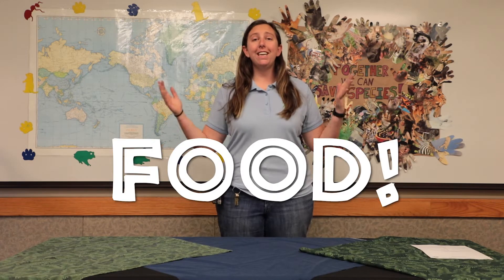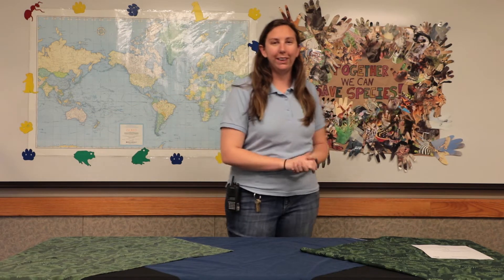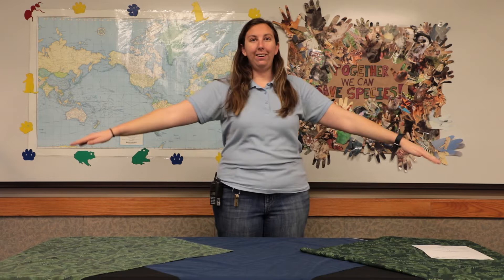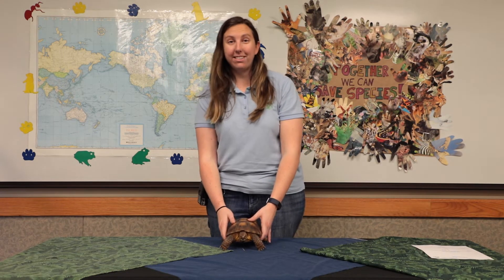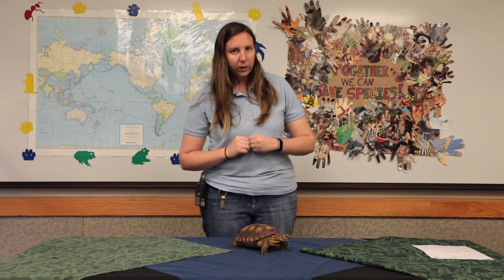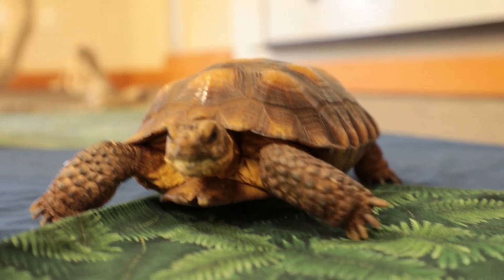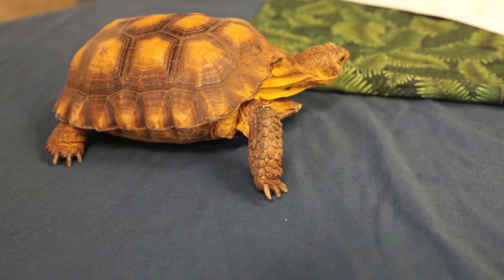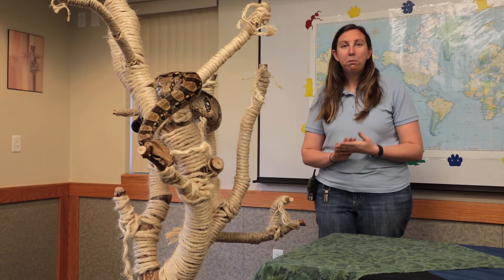Lee Richardson Zoo EdZOOcation - Habitats Program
What exactly is a Habitat?
Join us for our Habitats EdZOOcation program at Lee Richardson Zoo lead by Education Specialist Julianne to learn the 4 components of a habitat, and what all animals need to survive!

The program aligns with Next Generation Science Standards for Kindergartners but all ages are invited to learn.

Next Generation Science Standards:
K. Interdependent Relationships in Ecosystems: Animals, Plants, and Their Environment
ESS3.A: Natural Resources; Living things need water, air, and resources from the land, and they live in places that have the things they need. Humans use natural resources for everything they do. (K-ES3-1)